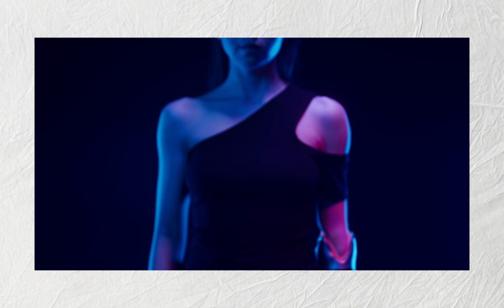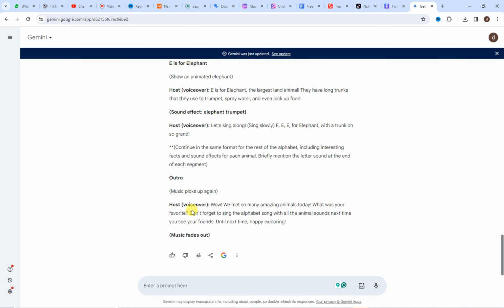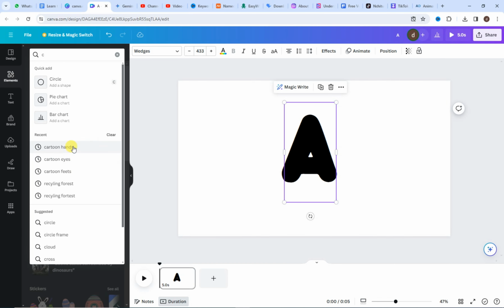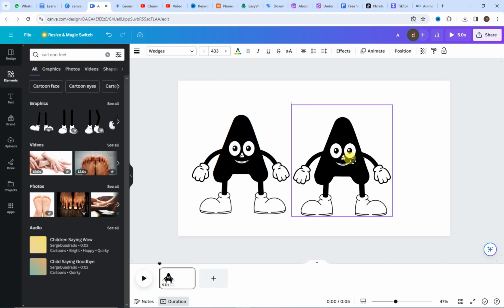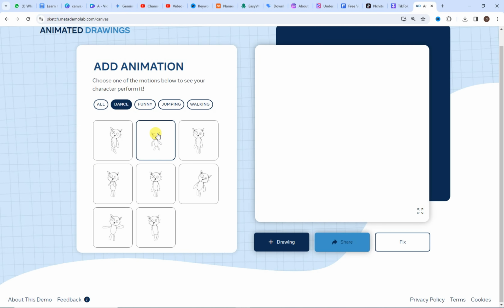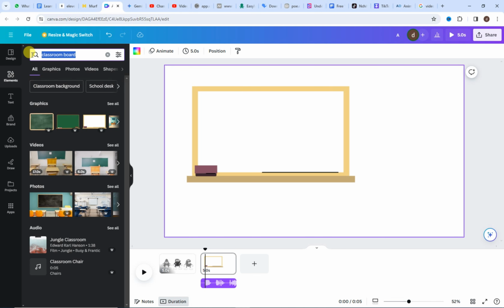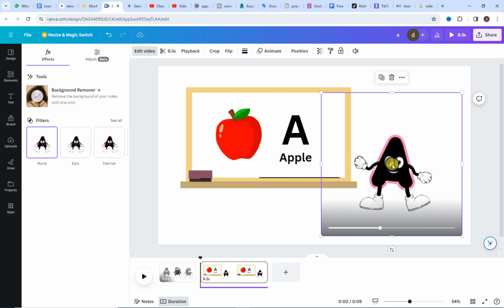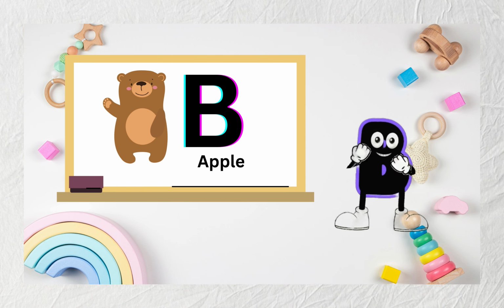Creating Engaging Ai-generated Kids Animation!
🎥 Join me on an exciting YouTube journey into kids' animation channels! Discover the secrets of their astonishing success and learn How to Create Faceless Kids Educational cartoon animations for Free: that generate millions of views and serious money.
 🚀💰 I'll guide you through the simplest and fastest way to create animations using AI tools like Gemini, Eleven Labs, Murf AI, Adobe Express, and Canva.
 🤖🎨🎙️🎬🌟 Get ready to unleash your creativity, optimize your videos, and monetize your channel with the YouTube Partner Program. Don't miss out-watch now and level up your content!

Hey, to keep me going nonstop🐱‍🏍. Please By me a coffee